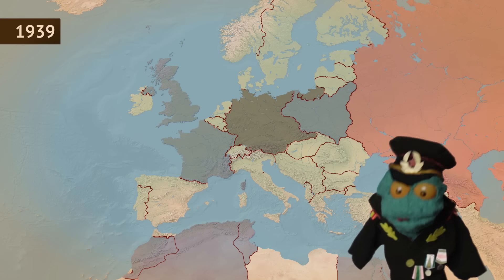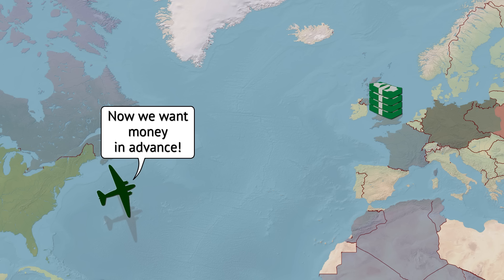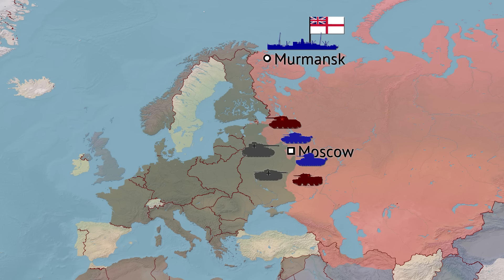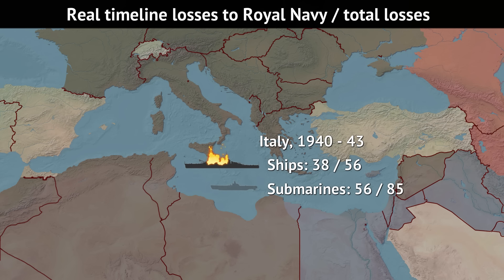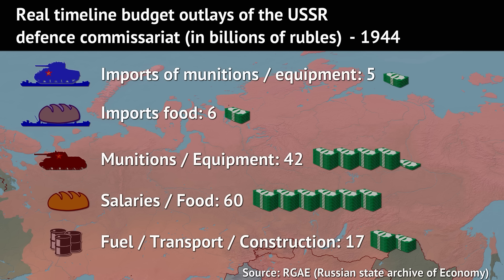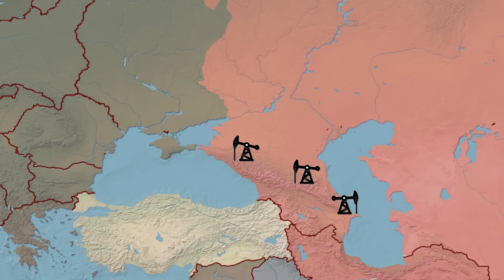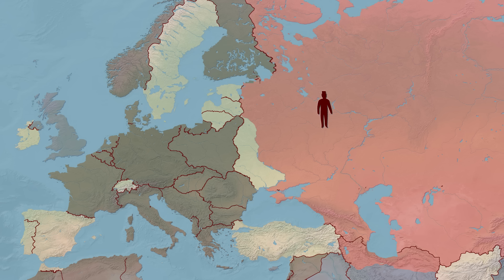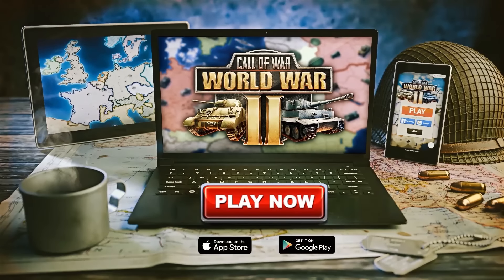What if the US stayed neutral in World War 2?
Play Call of War for FREE on PC or Mobile:
Receive an Amazing New Player Pack, only available for the next 30 days!

In this alternate history scenario the US is adamant at staying neutral in World war two, and doesn’t want to have anything to do with any warring side.

Images used in thumbnail:
I Want You for U.S. Army poster by James Montgomery Flagg, Public domain
Stuka dive bomber, captured by Allies in North Africa, 1941 - Museum of Science and Industry (Chicago) by Daderot, CC0